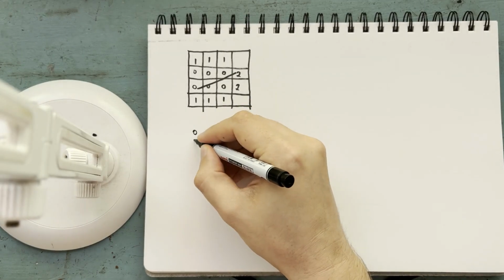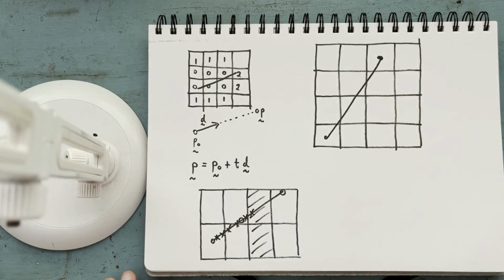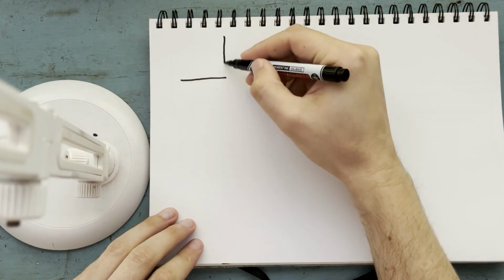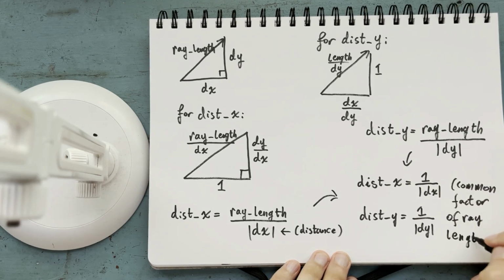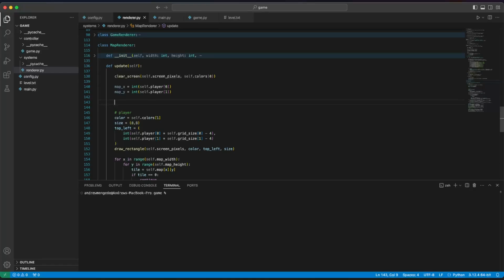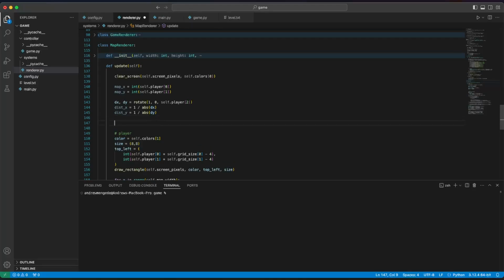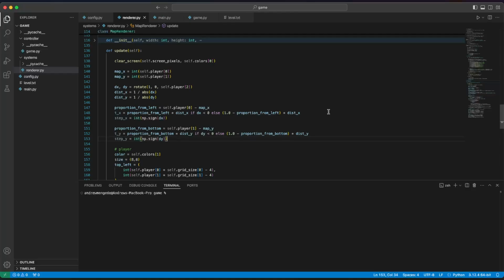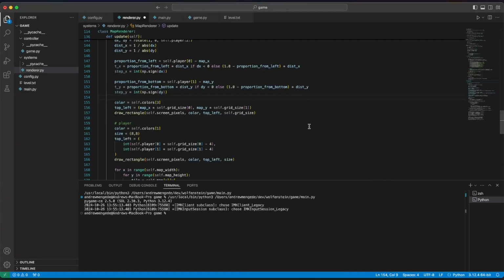Let's make Wolfenstein in Python! 5/24: The Raycasting Algorithm